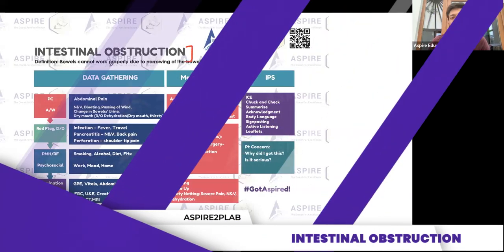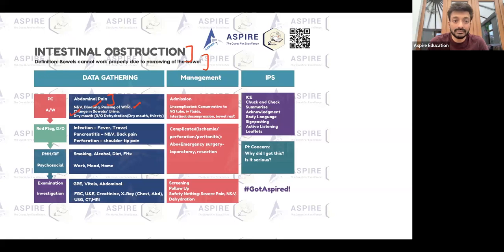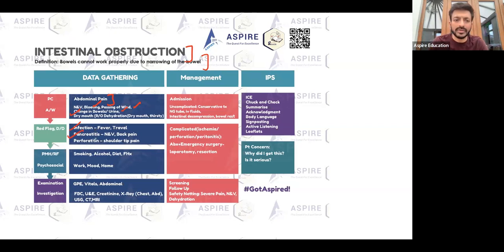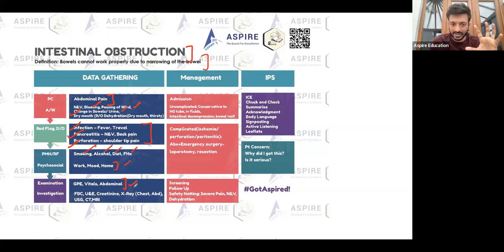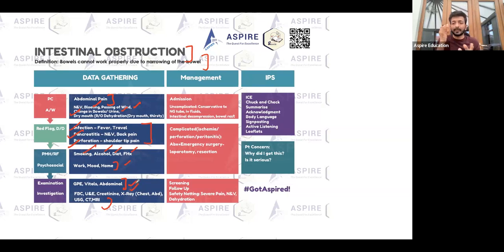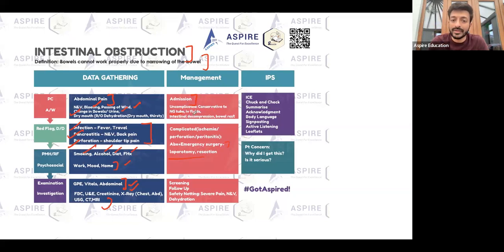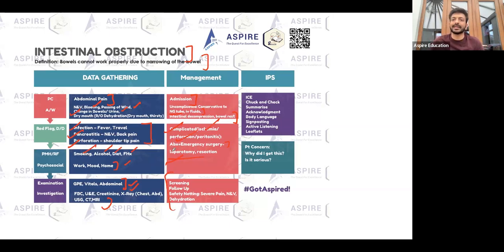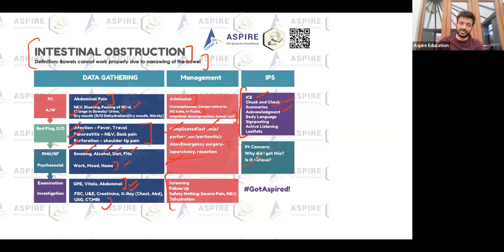Intestinal Obstruction - ASPRIE PLAB2/UKMLA ACADEMY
Join Aspire Academy as we delve into Intestinal Obstruction, a critical topic for your PLAB2 and UKMLA exams. This video covers the types, causes, clinical presentation, diagnostic approaches, and management strategies for this serious gastrointestinal condition.